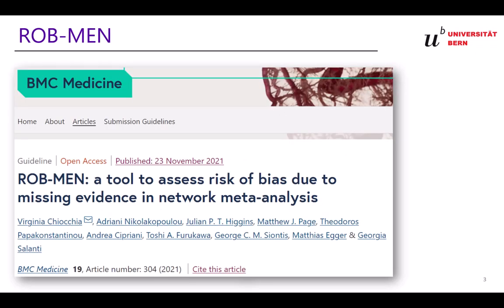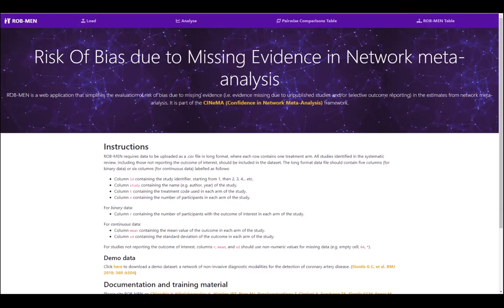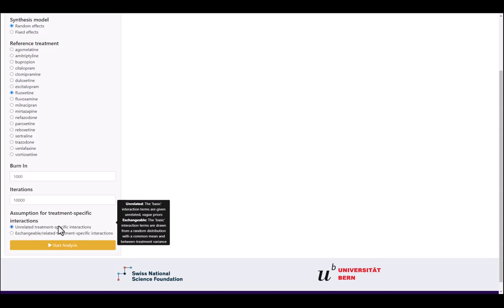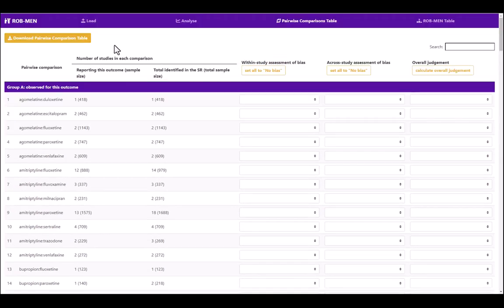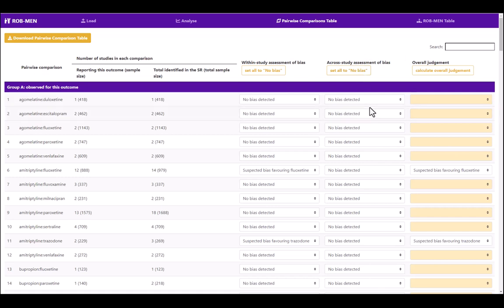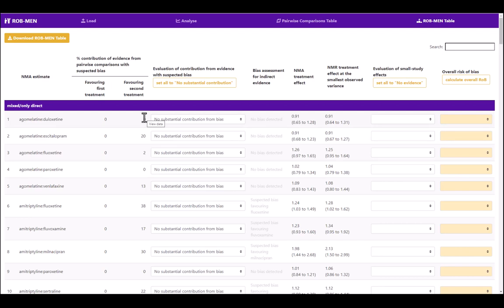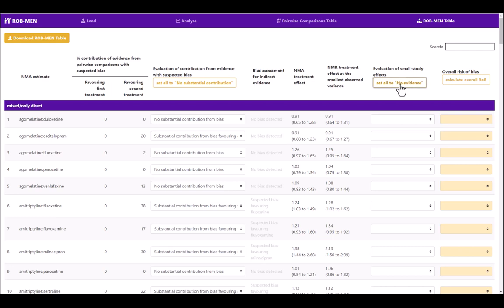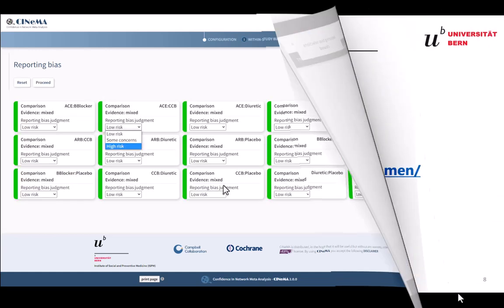ESMARConf2023: {ROB-MEN} tutorial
Presenter: Virginia Chiocchia
Authors: Chiocchia, Virginia; Holloway, Alexander; Salanti, Georgia
Session: Tutorials 2
Title: ROB-MEN: Risk Of Bias due to Missing Evidence in Network meta-analysis
Abstract: The ROB-MEN (Risk Of Bias due to Missing Evidence in Network meta-analysis) tool was recently proposed as part of the CINeMA (Confidence In Network Meta-Analysis) framework to fill the methodological gap concerning the reporting bias domain. ROB-MEN first evaluates the risk of bias due to missing evidence in each pairwise comparison, performing a within-study assessment of bias (selective outcome reporting bias) and an across-study assessment of bias (publication bias). The tool then combines the overall judgements about the risk of bias due to missing evidence in pairwise comparisons with the percentage contribution of direct comparisons on the network meta-analysis (NMA) estimates, the presence or absence of small-study effects, as evaluated by network meta-regression, and any bias from unobserved comparisons. Finally, a level of “low risk”, “some concerns” or “high risk” for the bias due to missing evidence is assigned to each NMA estimate, which is the final output of ROB-MEN. The ROB-MEN web application was developed to facilitate the ROB-MEN assessment process. The app runs the required analysis in the background, semi-automates some of the steps and built-in rules to assign the overall risk of bias level for the pairwise comparisons and network estimates, and produces the output tables. We present the newest version of the ROB-MEN app and demonstrate its functionality using a published network meta-analysis of antidepressants as an example. We also show how to integrate the output from the ROB-MEN tool in the updated reporting bias domain of the CINeMA web application